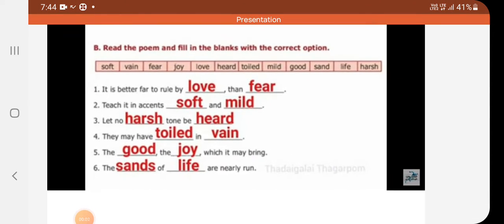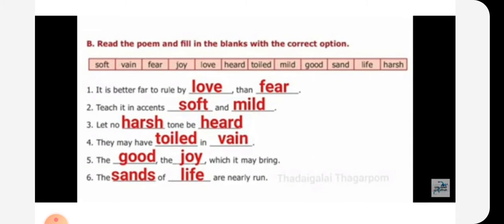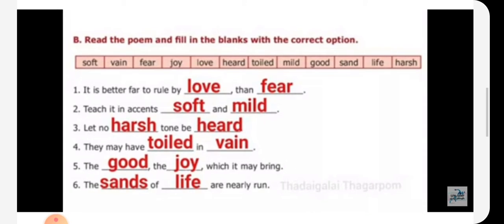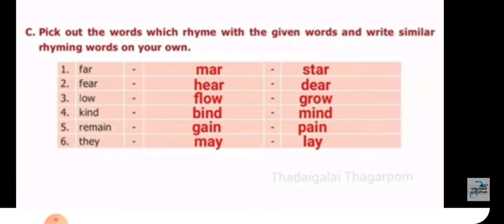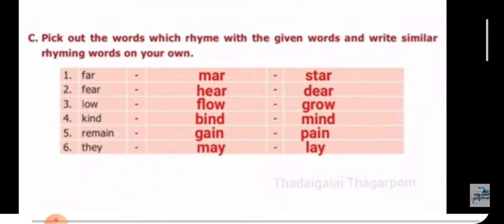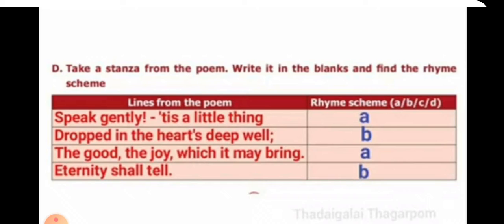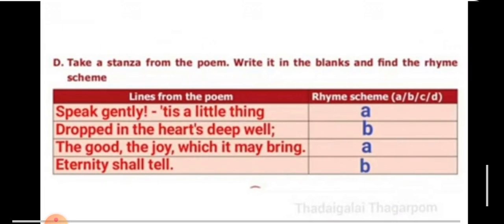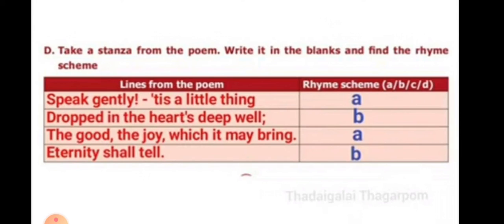Term 1, Poem 3 book exercises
Your space